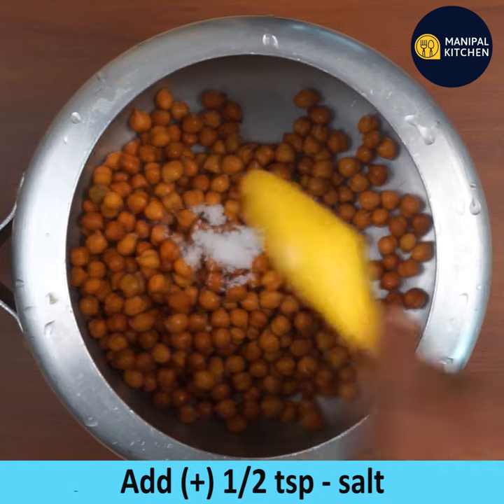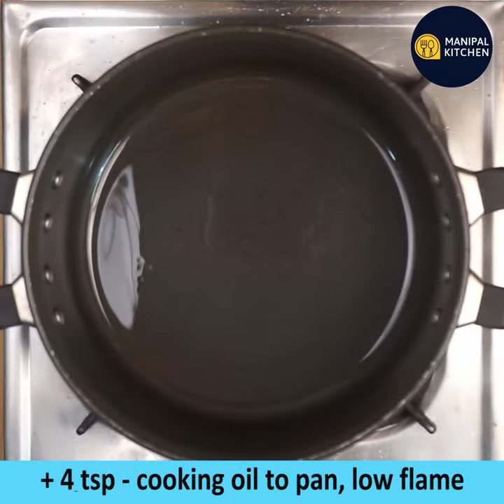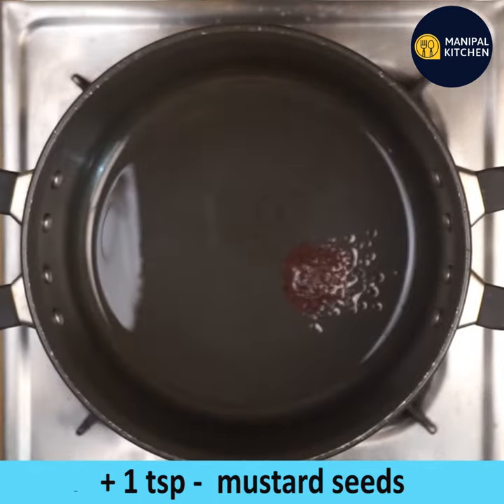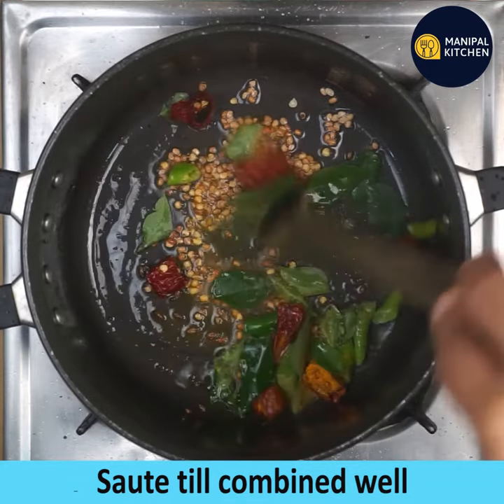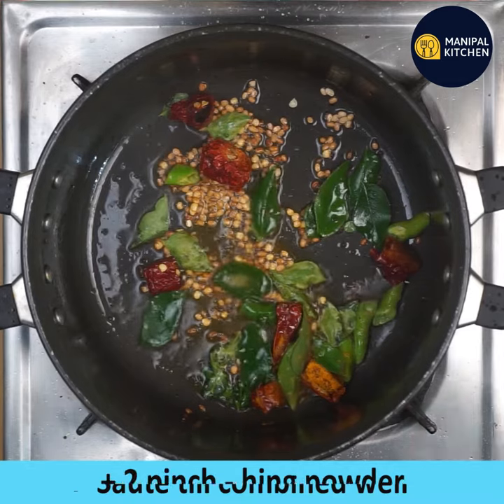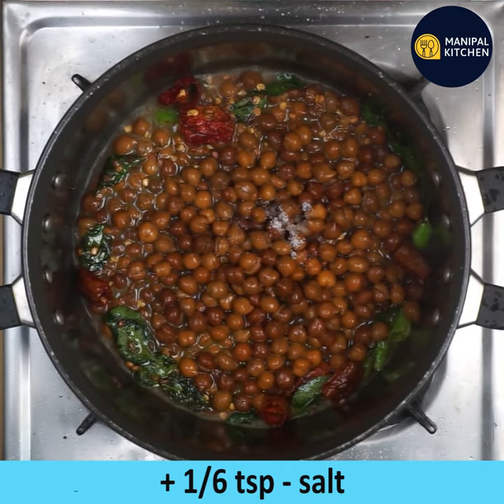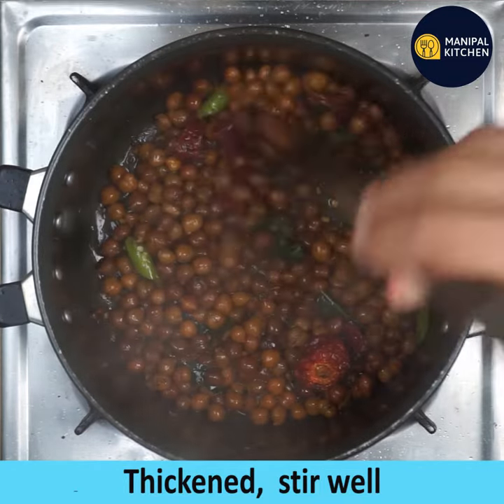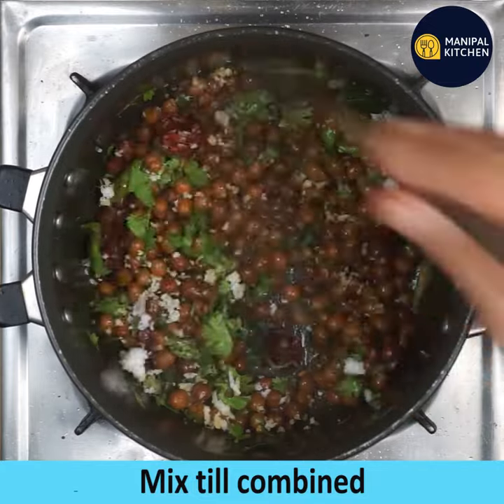Kala Chana Sundal / Usli | Protein Recipe | English subtitles | Manipal Kitchen | Dasara recipes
Brown Chana Sundal / Usli | Protein Recipe | English subtitles | Manipal Kitchen

Brown Chana/ Kala Chana  is also known as Bengal gram /Garbanzo beans belongs to the desi variety and has a much higher fiber content  and lower glycemic index.  It has a good source of protein and can be added to one's daily diet to control diabetes and blood sugar levels naturally.  Most people consume it in the morning diet.  It provides a rich source of vitamins, minerals and fiber too. Today I am sharing a simple recipe of KALA CHANA SUNDAL.
INGREDIENTS TO COOK:
1. Soaked Kala chana for 8 hours - 1/2 cup
2. Salt - 1/2 tsp
3. Water - 1 cup
INGREDIENTS OF SEASONING:
1. Cooking oil - 4 tsp
2. Mustard seeds - 1 tsp
3. Urad dal - 1/2 tsp
4. Cumin seeds - 1/2 tsp
5. Byadgi chili pieces - a few
6. Green chili - 1
7. Turmeric powder - 1/4 tsp
8. Curry leaves - a few
9. Hing powder - 2 pinches
10. Cooked chana - 1/2 cup
11. Salt - 1/6 tsp
12. Coconut - 2 tbsp
13. Chopped coriander leaves - as needed
PROCEDURE: Wash and soak Kala chana in water for about 8 hours.  Drain water and transfer to the cooker.  Add salt and water as needed and cook for about 8 minutes till soft.  On releasing pressure,  check and transfer cooked chana  to a bowl.  Next  place a wide pan with 4 tsp cooking oil in it on low flame.  On heating add mustard seed to it.  When it starts to crackle, add urad dal to it.  When both are frying add cumin seeds to it.  All frying and add Byadgi chili pieces to it.  Add chopped green chili pieces,  turmeric powder,  curry leaves and sauté till combined.  Add hing powder &  add cooked chana with its stock and cook till the stock combines with the seasoning & thickens.   Add coconut and coriander leaves and enjoy the Kala chana sundal with rice or even can consume plain.  Yum Yum
Serves: 2-3
Other Related Links:
1. (Immunity boosting Moringa leaves & sprouted Moong curry)
3. (sprouted moong & sweet corn salad)